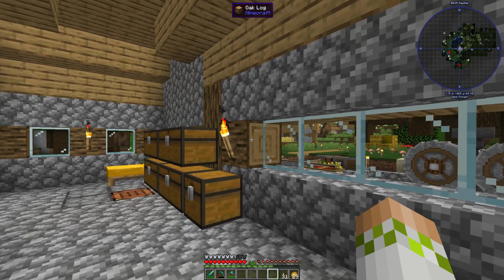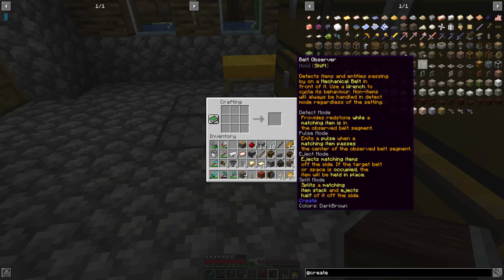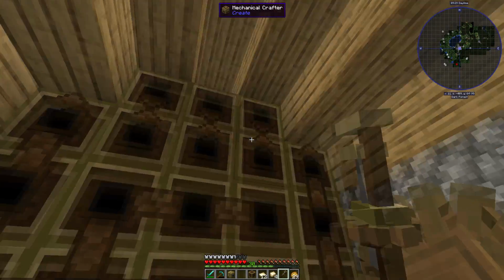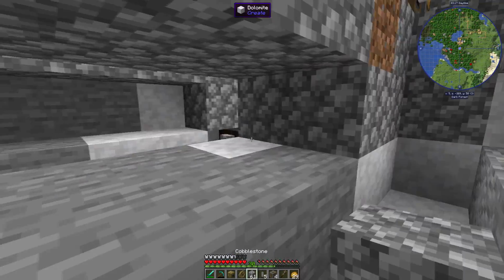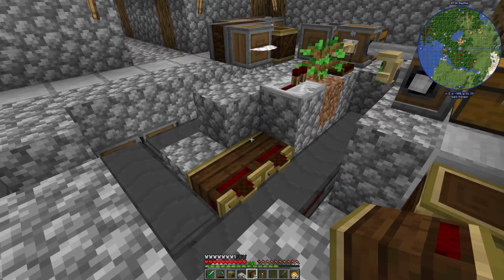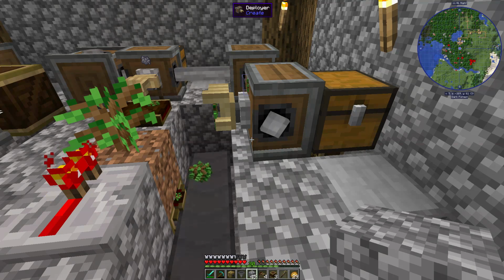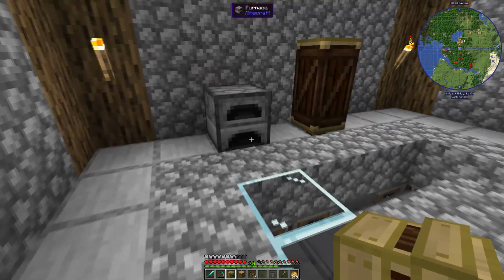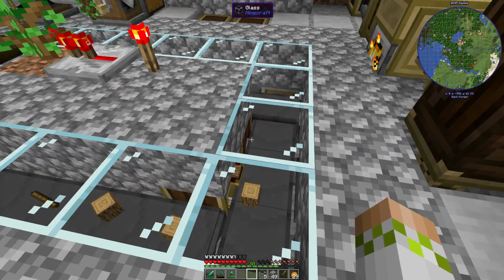Surviving With Create :: E09 - Furnace Engine & Flywheel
Today we set up a furnace engine & flywheel to generate rotational power with high stress capacity. We also set up a belt sorting system using mechanical belts and belt observers.

This series is based around the 1.14 mod Create, which is a mod based around the generation, transportation, and usage of rotational energy to achieve beautiful automated builds.

Mod List

Create-mc1.14.4_v0.2.2a
Hwyla-forge-1.10.6-B67_1.14.4
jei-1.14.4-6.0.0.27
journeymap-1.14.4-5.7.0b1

Seed: RagePlaysCreate